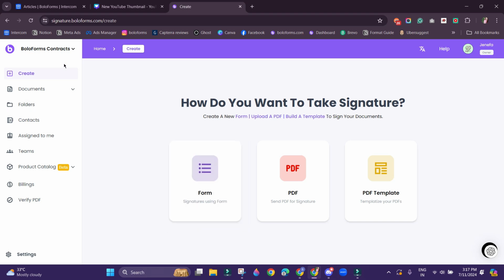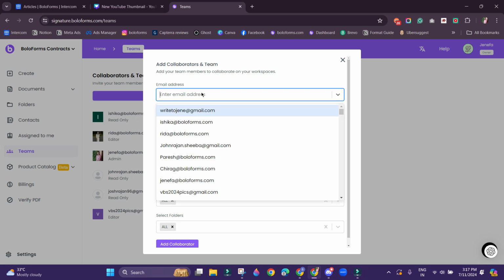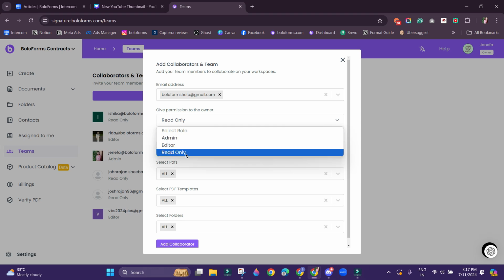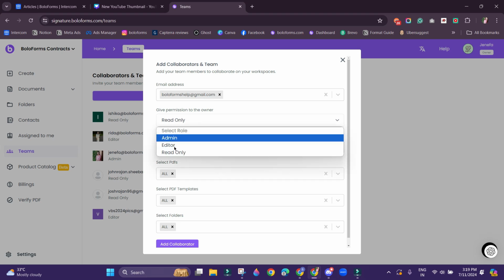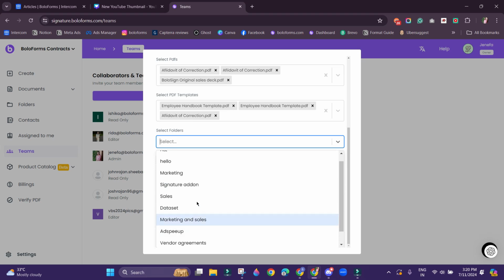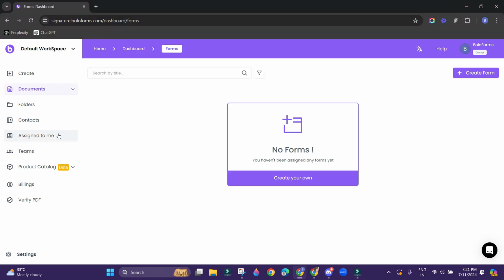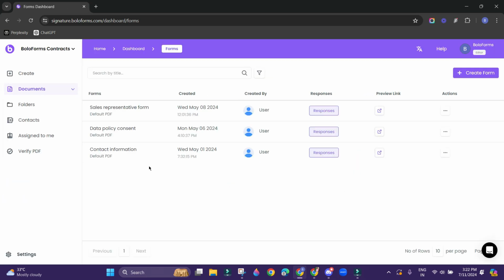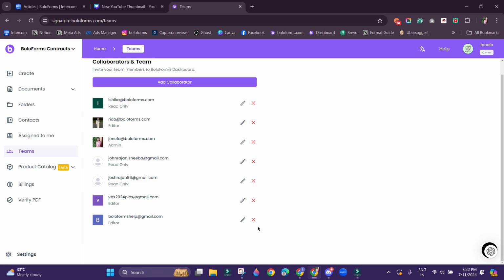How to add collaborators to your workspace?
In this quick and easy tutorial, we'll walk you through the process of adding collaborators to your BoloForms workspace. Learn how to streamline your team's workflow and boost productivity by inviting team members, clients, or partners to collaborate on your BoloForms projects.
We'll cover:
• Accessing the Teams section in BoloForms
• Using the "Add Collaborator" feature
• Setting appropriate permissions for your collaborators
• Managing file and folder access for team members
• Tips for effective collaboration within BoloForms
Whether you're a small business owner looking to improve team coordination or a project manager aiming to enhance client communication, this video will show you how BoloForms can help you create a more collaborative and efficient workspace.